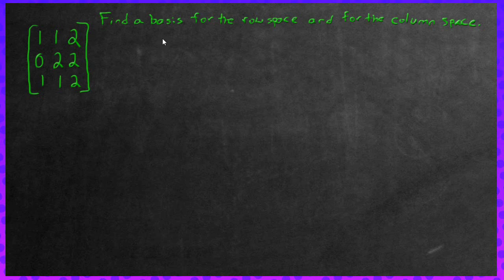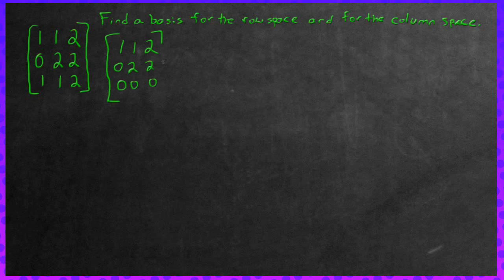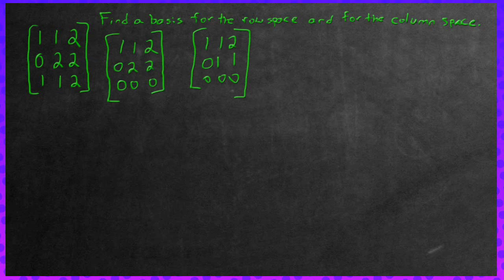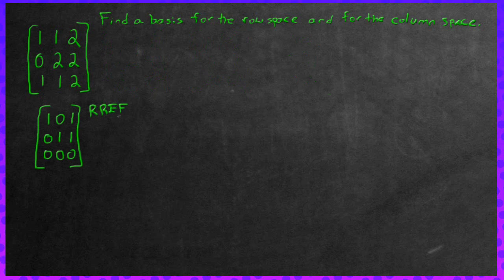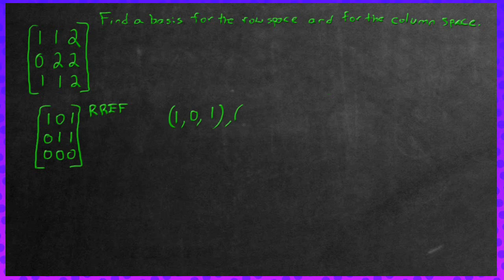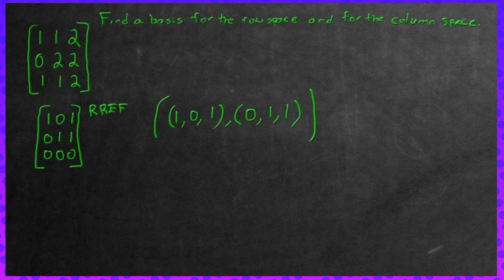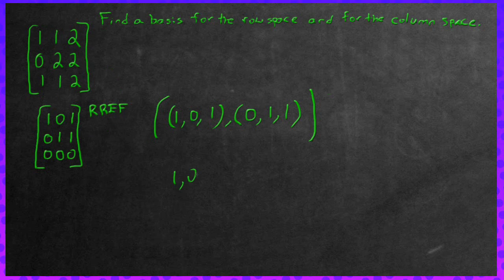Finding Basis for Row Space and Column Space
In this video we cover how to find the basis for the row space and column space for a matrix. It involves reducing the matrix to it's reduced row echelon form and some playing around with what we get.